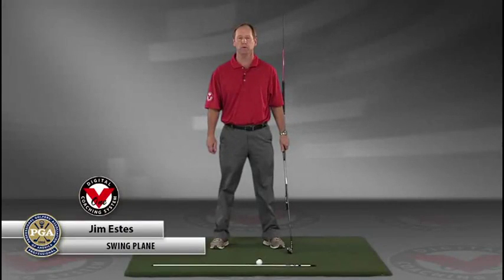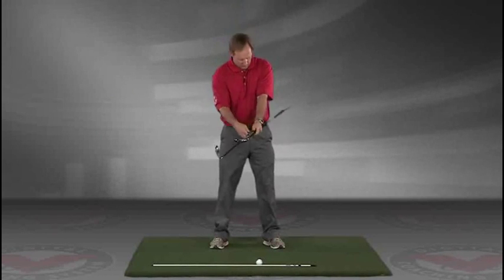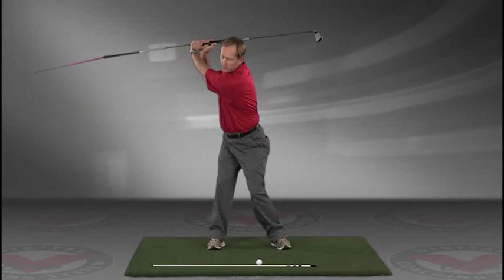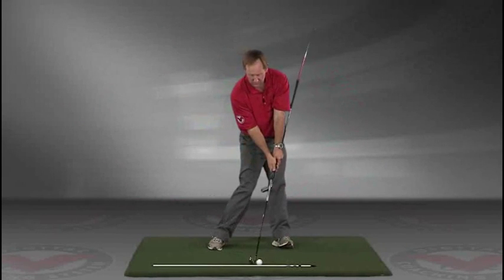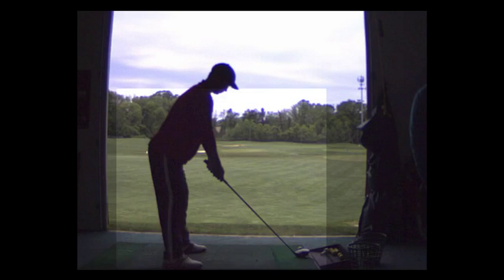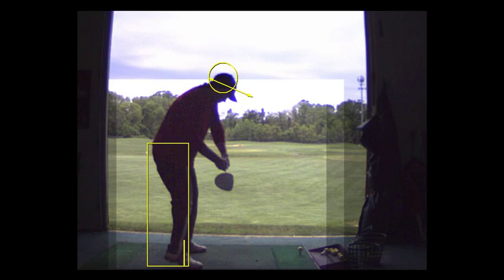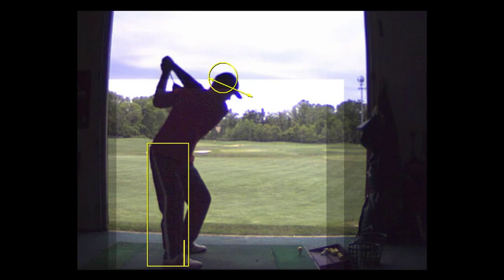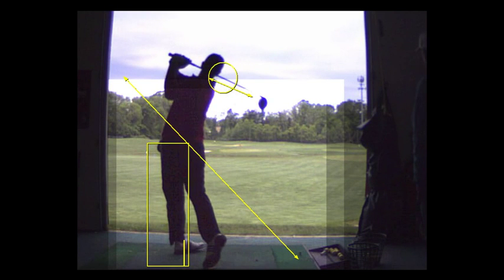V1 Pro analysis